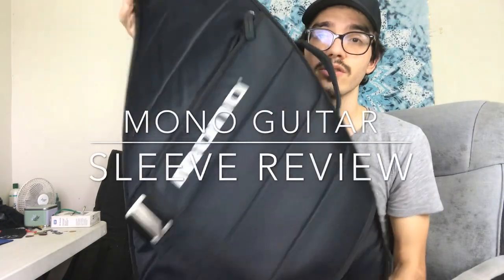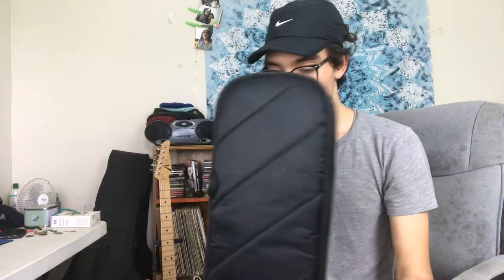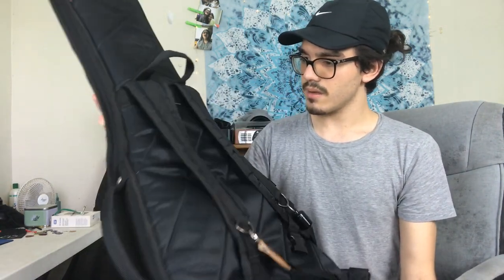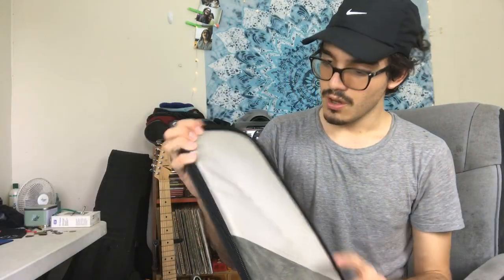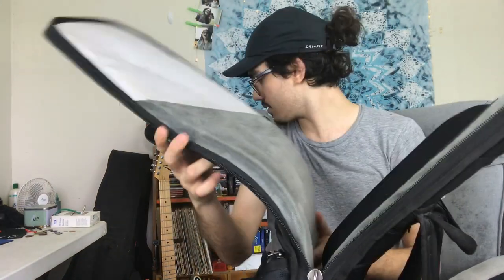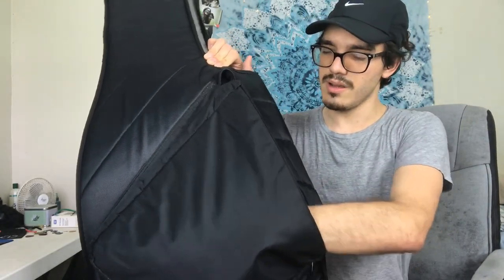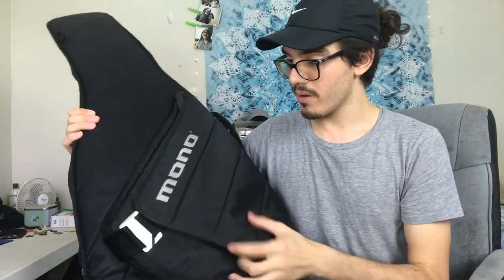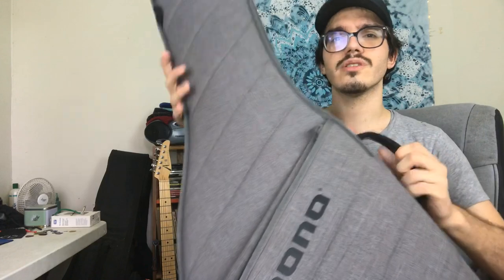Mono Guitar Sleeve Review/ 3 years later!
Hey guys! I’ve been wanting to do this video for a while now just because thanks to one of these I decided to get these bags. Plus, I wanted to show you guys how this bag has managed to stay in one piece after a few years of heavy use. Great guitar bag for heavy, daily use, and just overall great protection.